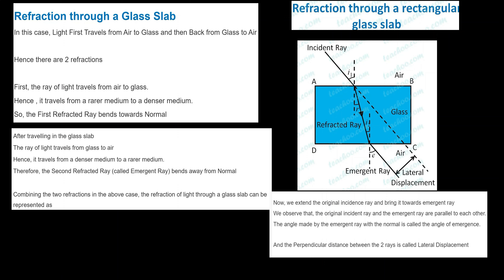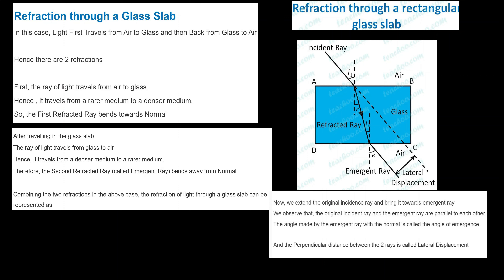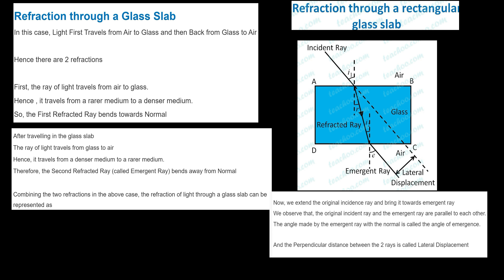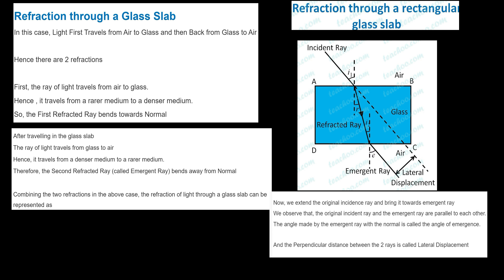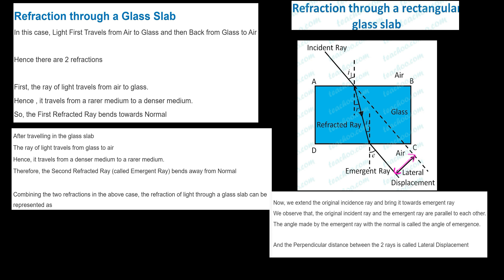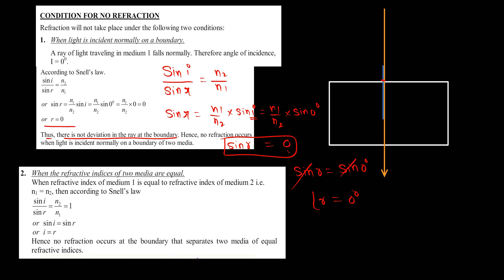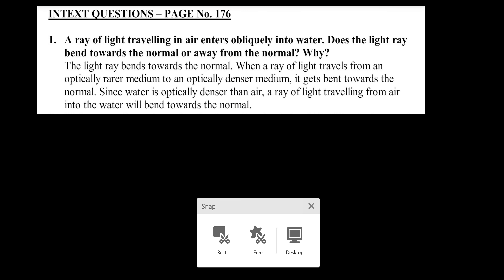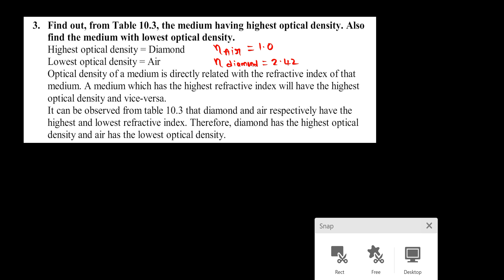light class 10 cbse ts state /Refraction of light through glass slab